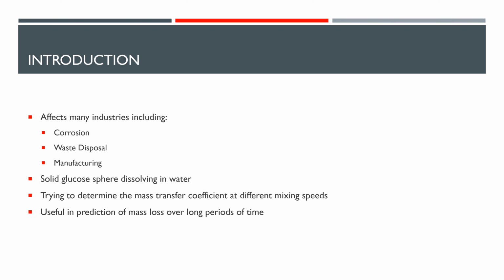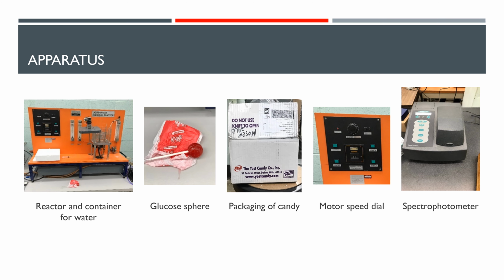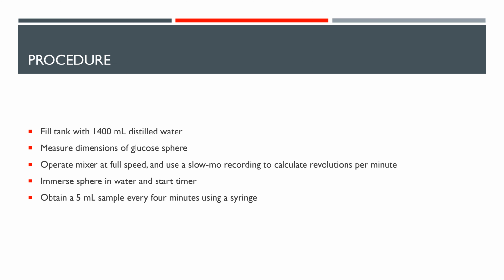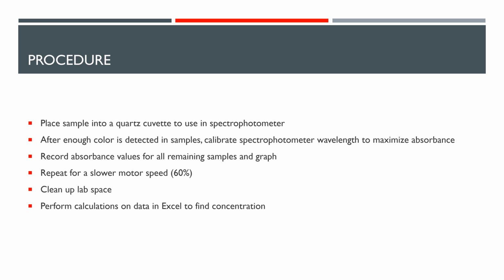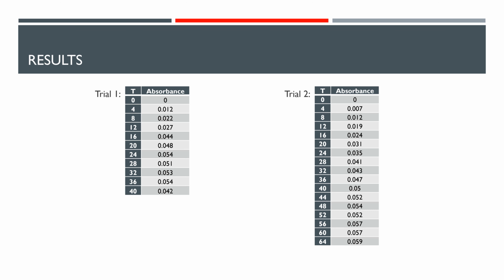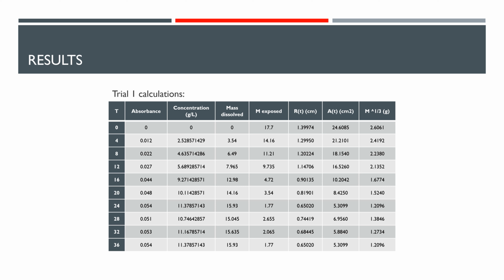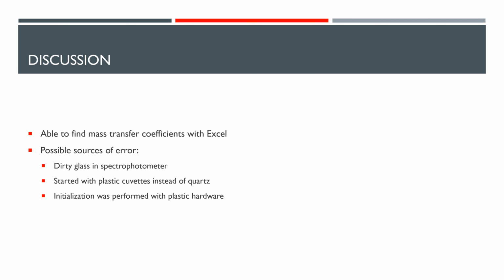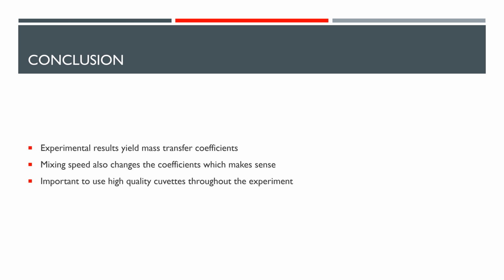YSU Transport Phenomena Lab - Leaching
Presentation of the leaching experiment performed at Youngstown State University.